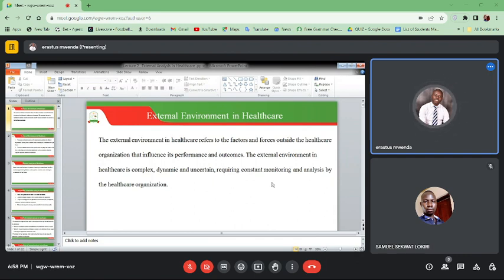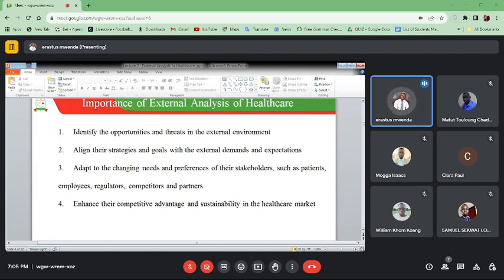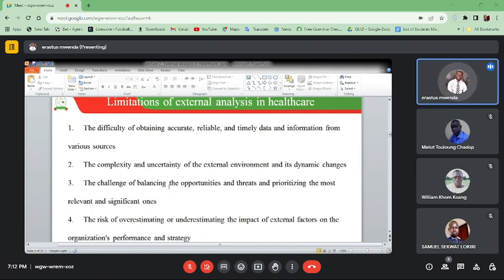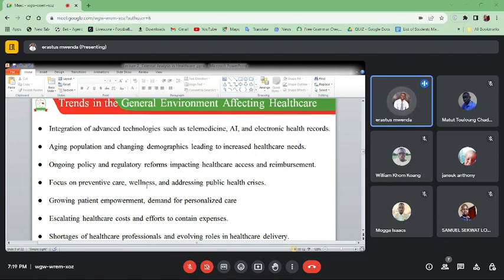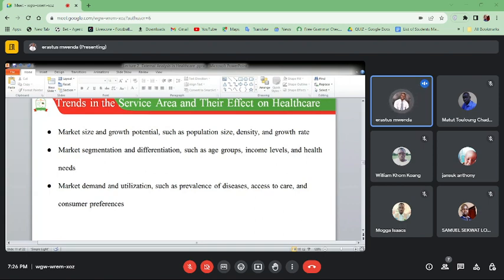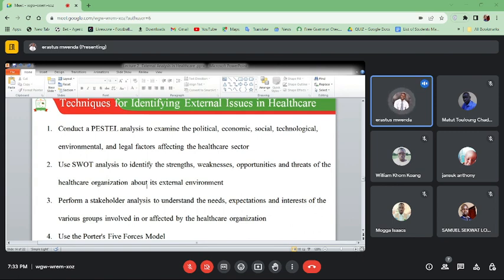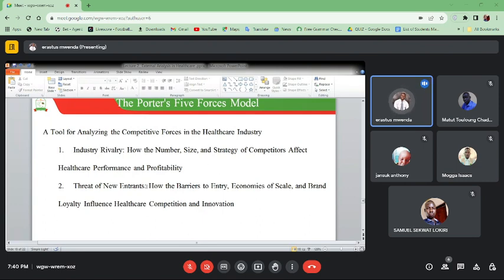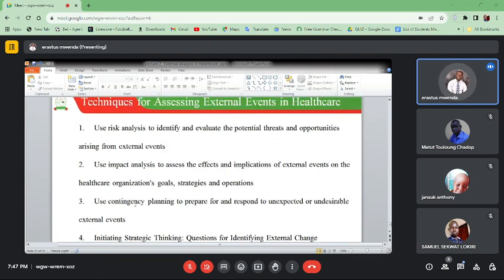External Environment in Healthcare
Under Strategic Management